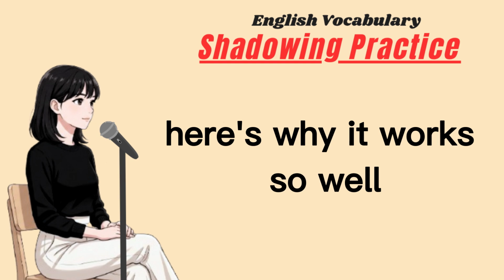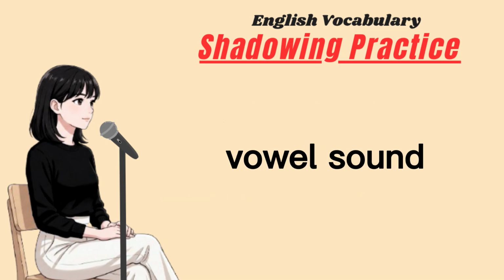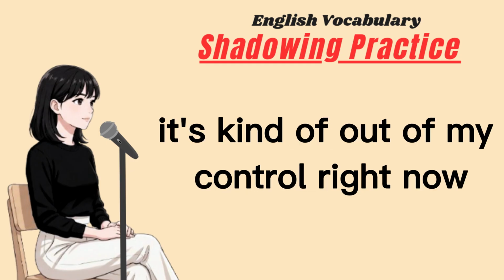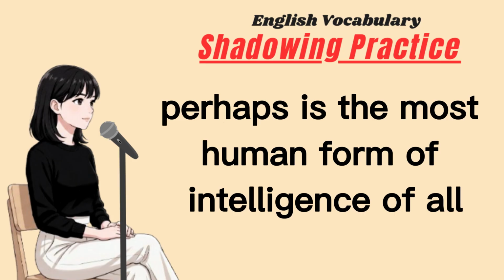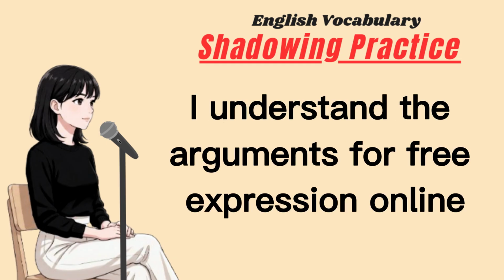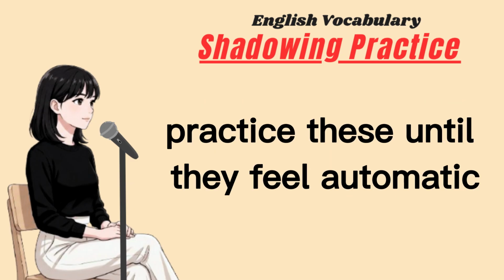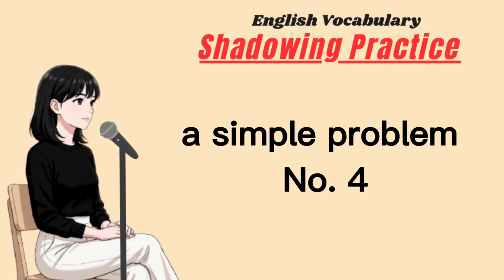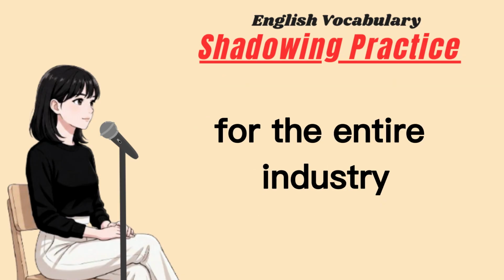C1–C2 Advanced English Speaking Masterclass ✨| Shadowing Practice to Sound Fluent & Confident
Take your English speaking to a true C1–C2 advanced level and start sounding fluent, confident, and natural with this Advanced English Speaking Masterclass.

This lesson is built around the Shadowing Practice technique, a highly effective method used by advanced learners in the UK, USA, and Canada to improve pronunciation, fluency, rhythm, and speaking confidence.

🎧 How to use this shadowing lesson:
✔ Listen carefully to the speaker
✔ Repeat immediately (do not pause unless needed)
✔ Copy pronunciation, stress, and intonation
✔ Practice daily to build native-like fluency

🔥 What this masterclass will help you achieve:
• Speak English confidently at C1–C2 level
• Sound more natural and fluent like a native speaker
• Improve pronunciation and sentence flow
• Build strong speaking confidence
• Think in English and respond faster

This video is perfect for:
✅ Advanced English learners (C1 & C2)
✅ IELTS Band 7.5–9.0 speaking preparation
✅ TOEFL & PTE advanced speaking practice
✅ Professionals working or studying in the UK, USA, or Canada
✅ Learners who understand English but struggle to speak fluently

💡 Fluency Tip: Speak out loud. Shadowing works only when you actively repeat and copy the speaker’s voice, rhythm, and tone.

• Advanced English speaking practice
• Shadowing lessons for fluency
• Native-level vocabulary & pronunciation
• Confident spoken English
• Professional English communication

search:
advanced english grammer
advanced english podcast
advanced english story
advanced english listening
advanced english vocabulary
advanced english speaking course
advanced english conversation
advanced american english conversation
basic english vs advanced english sentences
normal vs advanced english
basic english and advanced english
vocabulary
vocabulary words
vocabulary words english
vocabulary english
vocabulary advanced english
vocabulary book
vocabulary for ielts
shadowing english speaking practice
shadowing american accent
shadowing english
shadowing english speaking practice advanced
shadowing english speaking practice british
shadowing english speaking practice british accent
shadowing english speaking practice for ielts
shadowing english speaking practice for beginners
shadowing english speaking
shadowing english  american accent
shadowing practice
shadowing technique english
shadowing english speaking practice american